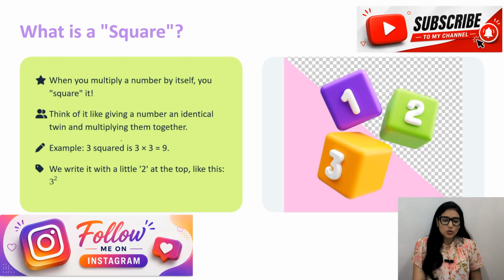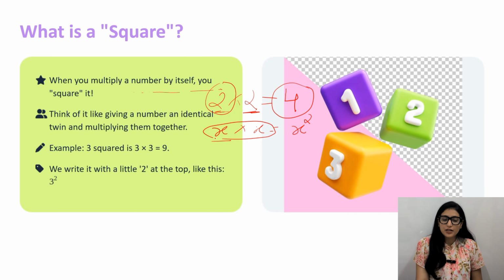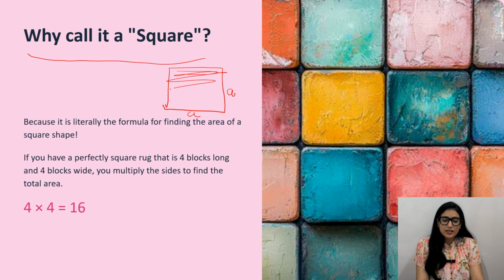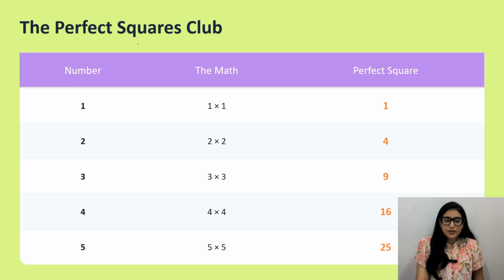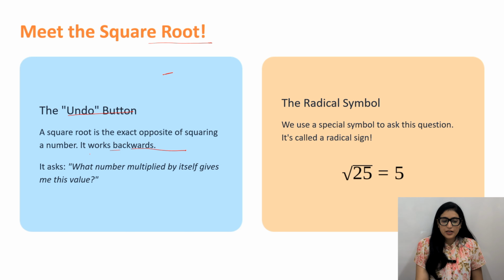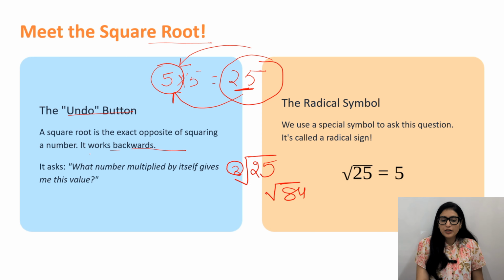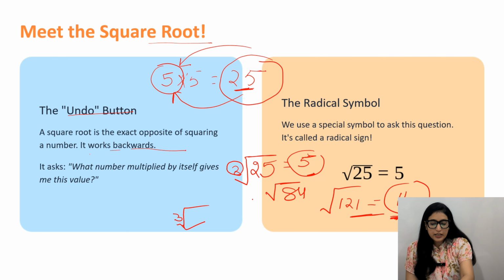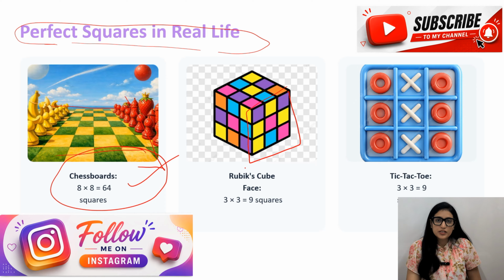🔥 Square & Square Roots in One Shot | Tricks + Concepts + Questions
Channel is ideal for students preparing for:

🏫 School Mathematics (Classes 6–10)
🧮 Algebra, Geometry, Mensuration & Trigonometry
⚡ Mental Maths & Vedic Maths Tricks
📝 Board Exam Preparation
💡 Important Questions & Doubt Solving

Our goal is to build strong mathematical concepts, improve problem-solving skills, and make learning maths easy for every student.

Learn smarter, score higher, and enjoy maths like never before!